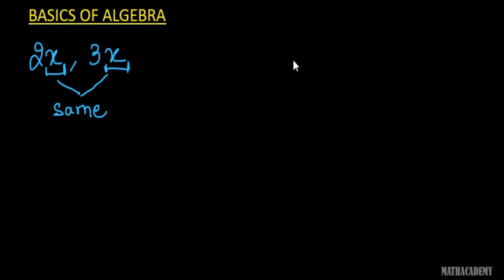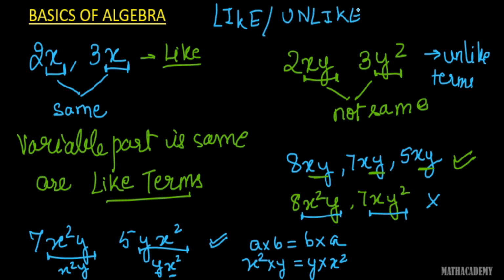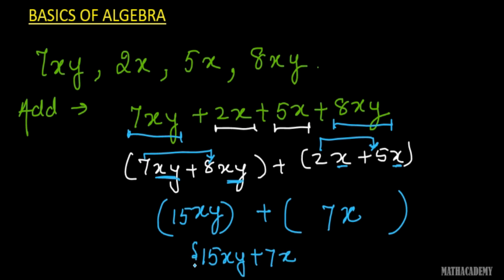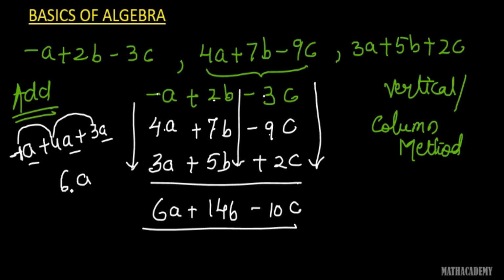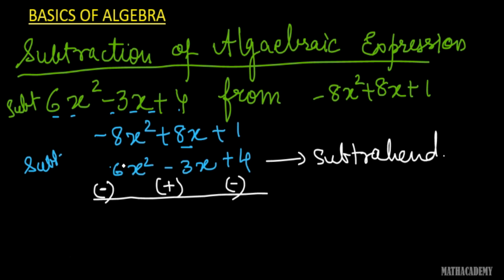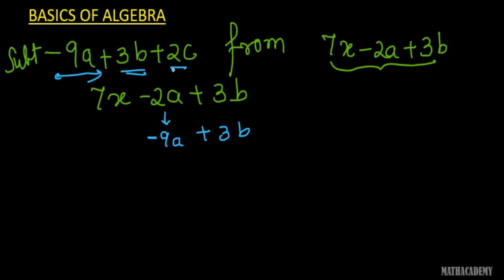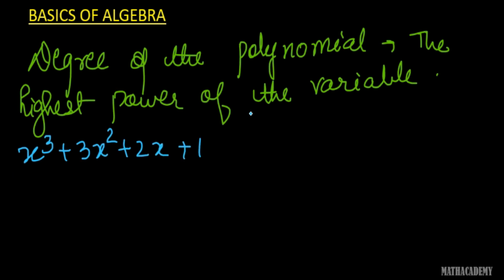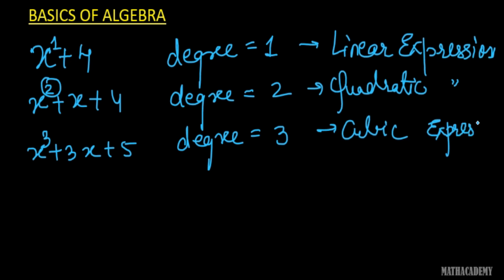Basics of Algebra - 2 | Mathacademy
This video covers like and unlike terms, addition and subtraction of polynomials and degree of an algebraic expression. This video is entrusted by Kirti Khandelwal.

Mathacademy aims to create a video library of as many mathematics concepts as possible. The videos are created keeping in mind AnyBodyCanLearnMaths .